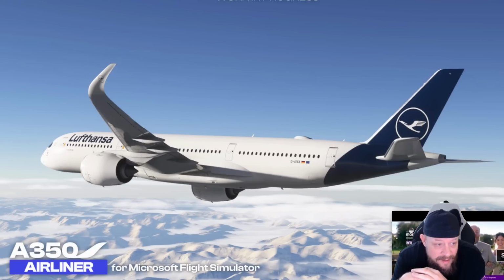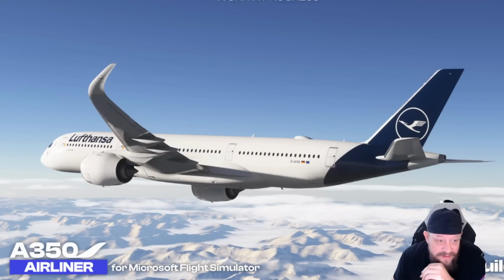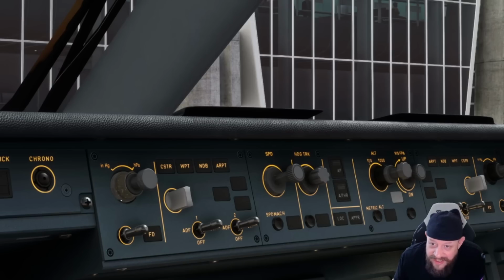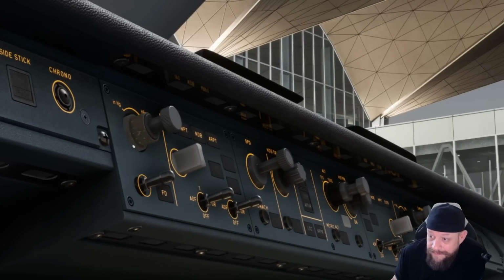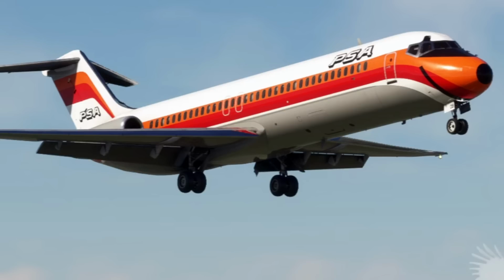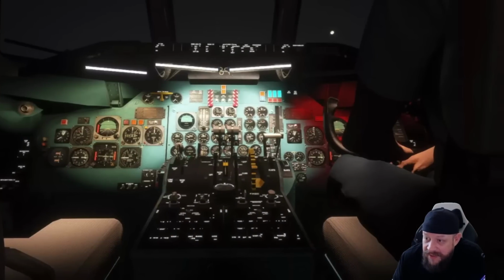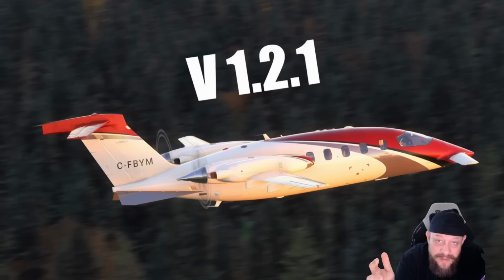MSFS News & Updates | New Aircraft Releases + BeyondATC Feature Coming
Microsoft Flight Simulator is heating up! In this video, we’re diving into the latest aircraft updates from Inibuilds, COWS, SU95X, and the DC-9, plus exciting new developments coming to BeyondATC! New features, improved realism, and more reasons to jump back into the skies!

⏱️ Timestamps:
0:00 Intro
0:48 Inibuilds A350
4:07 COWs DA Series
7:13 SU95X Previews
9:18 DC-9 Update
11:50 Flight Control Replay
16:52 BeyondATC

My Specs
Ryzen 9 7900x3D
64GB DDR5 G.Skill 6000
Nvme Gen 4 M.2 storage
RTX 4080